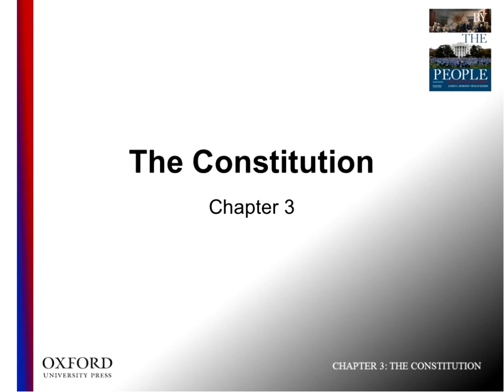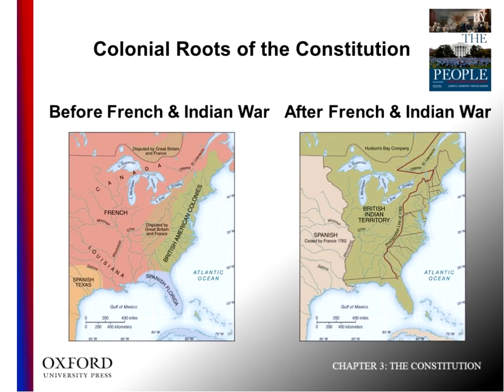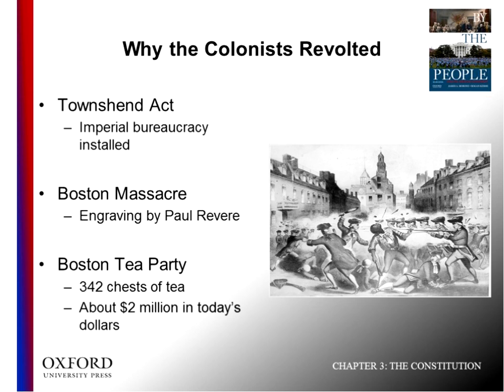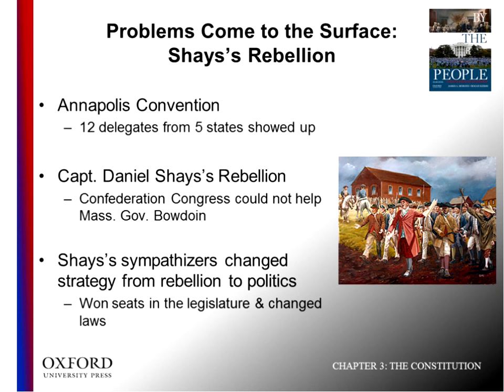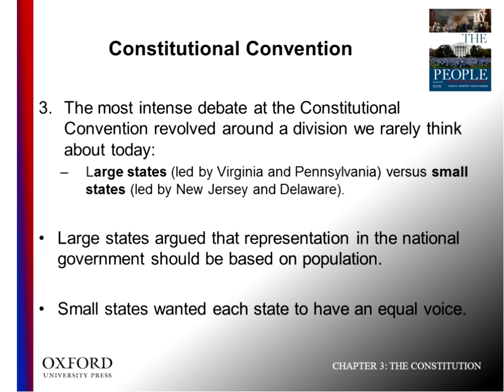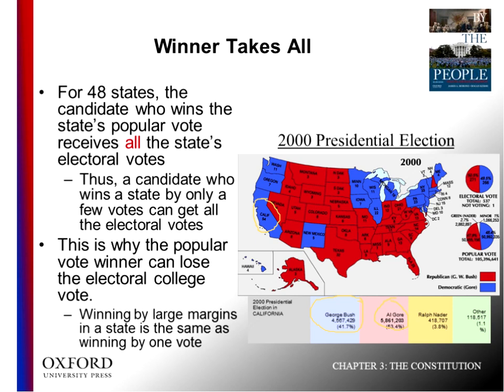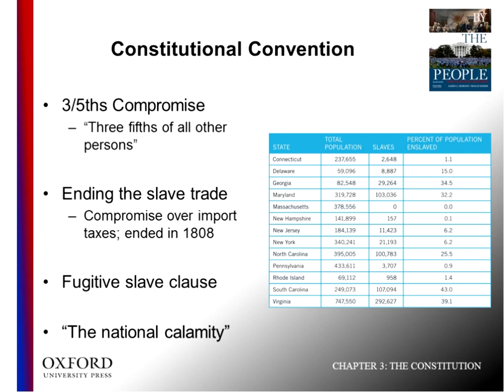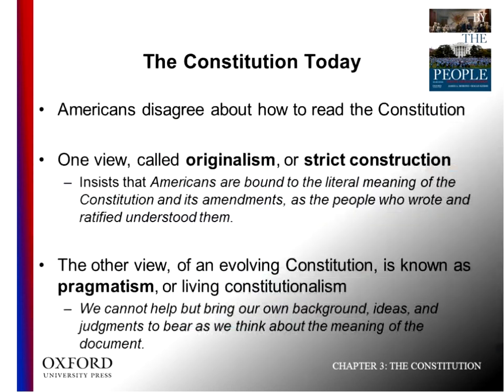Dino Bozonelos POLS 102 Chapter 3 Lecture